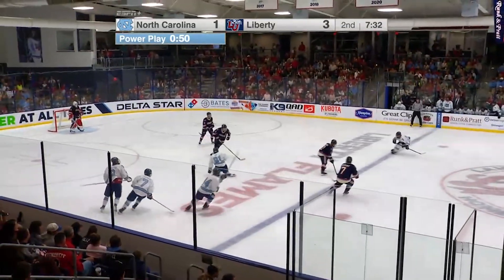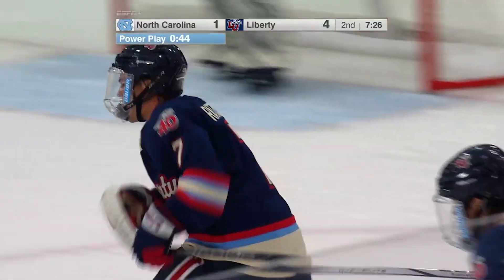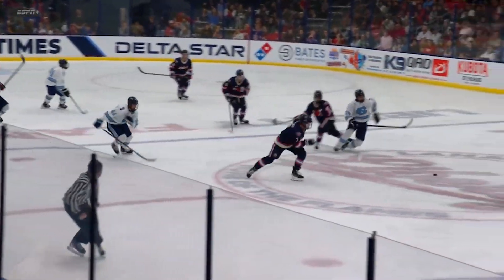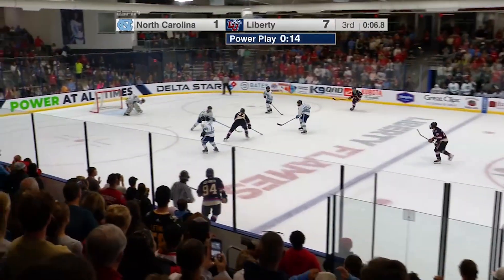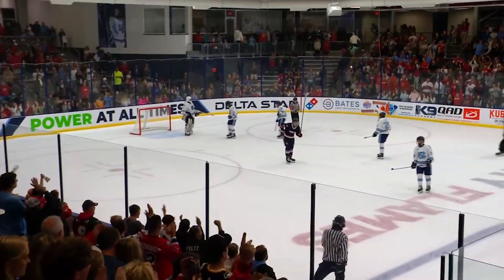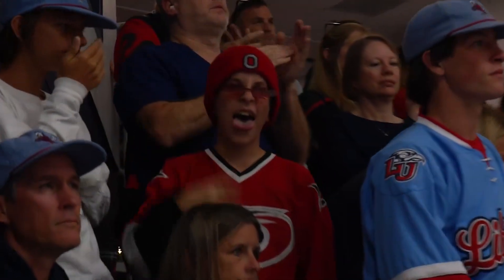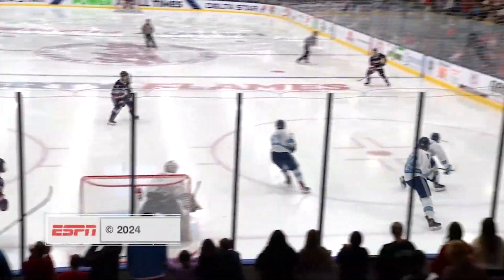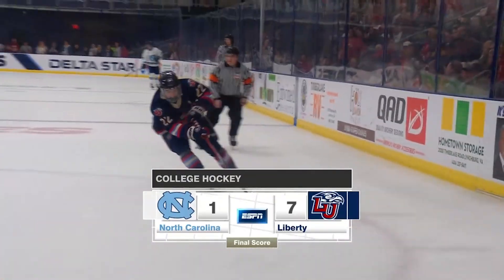Liberty MD1 vs UNC Game Recap